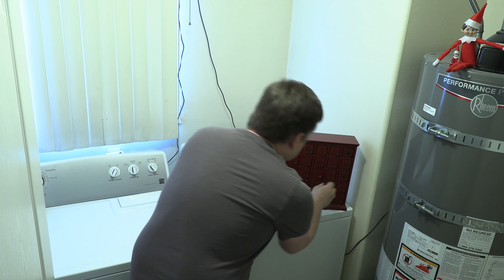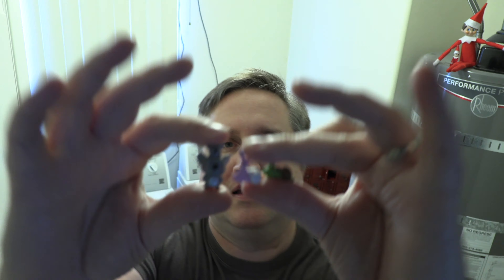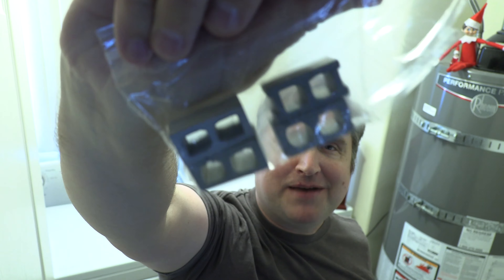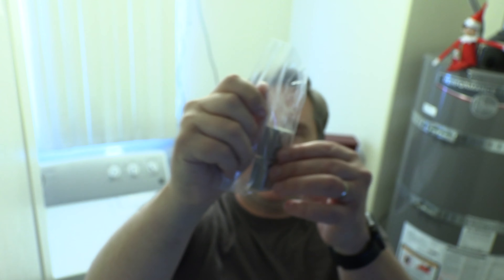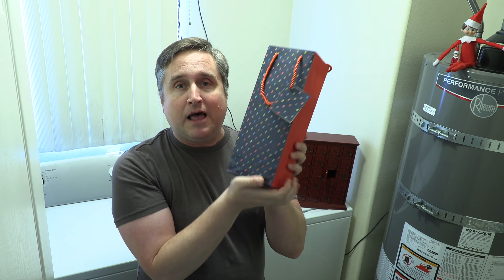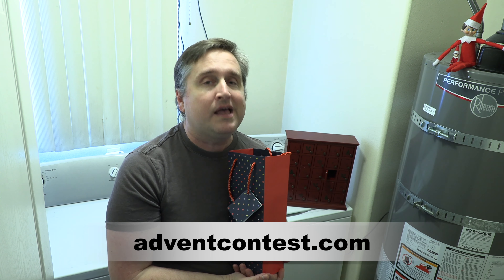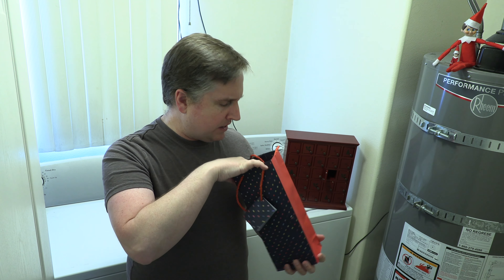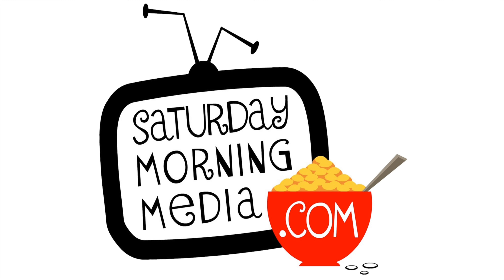Grant’s Advent Calendar 2020 - Day #14 - CONTEST ANNOUNCEMENT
– Time to announce the 2020 Grant's Advent Calendar Contest!

Help me make this the best Advent Calendar season EVER!